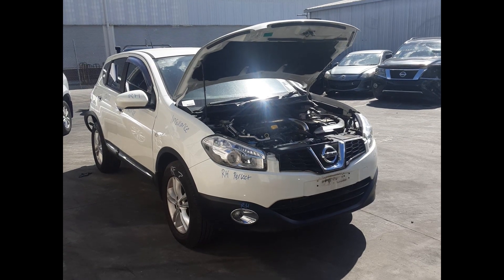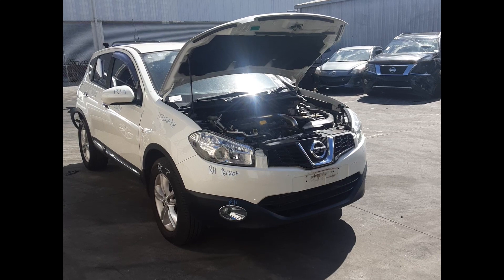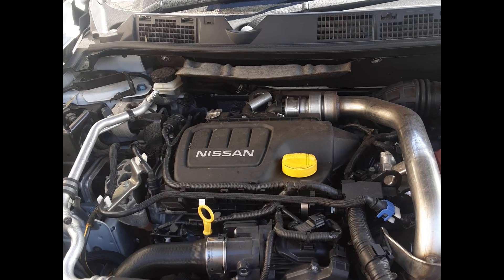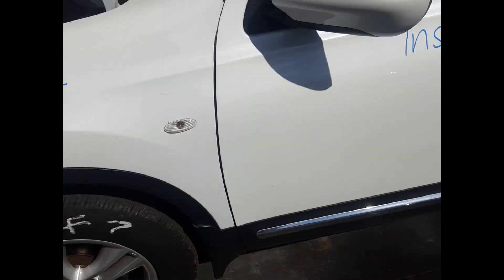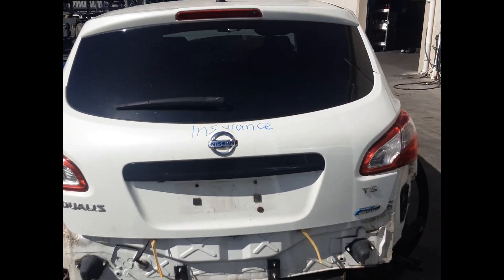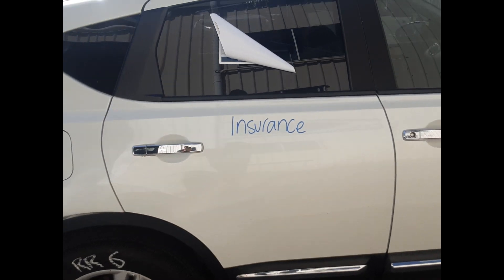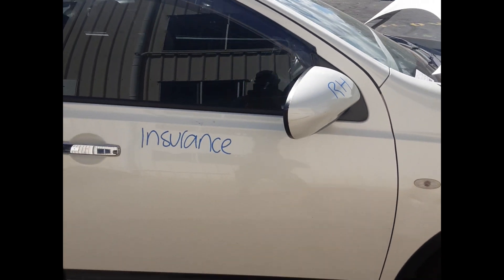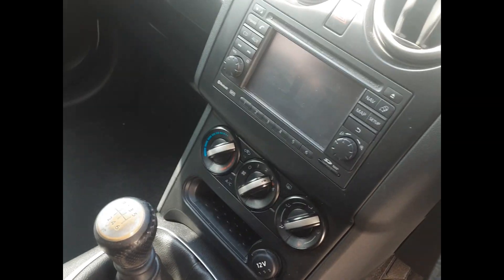Wrecking – 2013 Nissan Dualis – Manual FWD 6092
2013 Nissan Dualis – Manual 6092
1.6 Litre 4 Cylinder Diesel
Stock # 6092
Hi. This is Luke from Total Parts Plus. Today we have a 2013 Nissan Dualis. Stock number 6092.
This ran from 05/2013 to 05/2014. It has a R9M 1.6 liter 4-cylinder diesel turbo engine backed by a 6-speed manual transmission. This is a R9M 1.6 liter 4-cylinder turbo diesel engine.
Left front headlight. Left front guard, no dents. Front bonnet, no dents. Left front 17 inch factory alloy mag, good tyre. Left front door mirror. Left front door, no dents. Left rear door, no dents. Left rear 17 inch factory alloy mag, good tyre.
Rear tailgate, no dents. Right rear tail light. Right rear 17 inch factory alloy mag, good tyre. Right rear door, no dents. Right front guard, no dents. Right front headlight. Right front 17 inch factory alloy mag, good tyre. Right front door mirror. Right front door, no dents.
Right front door card. Right front master switch. Centre console lid. Median gear stick. Heater/AC controls. Factory touch screen sat nav/stereo. Interior mirror. Front courtesy light. Left front sun visor. Right front sun visor. Factory three-spoke leather steering wheel. Instrument cluster.

Ebay Store:  Total Parts Plus 1